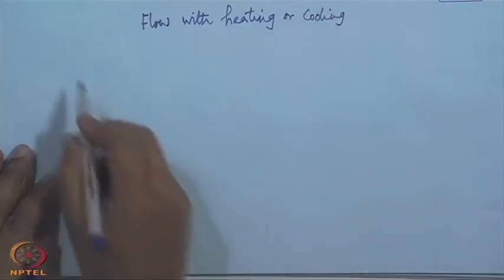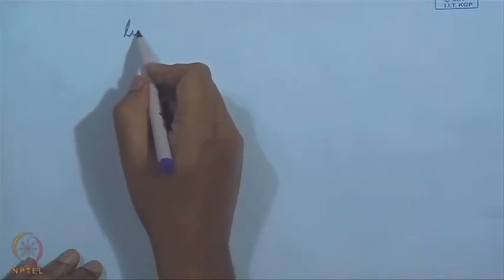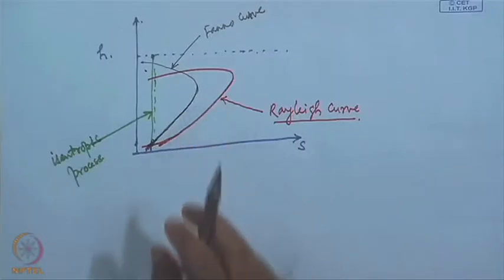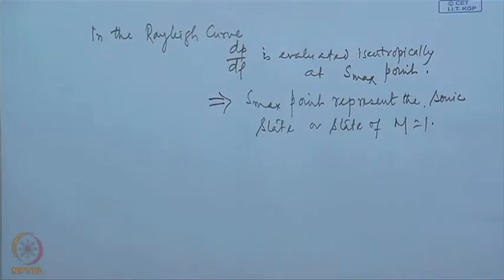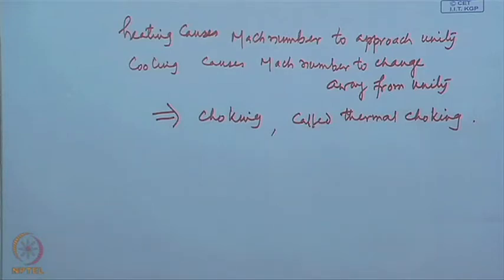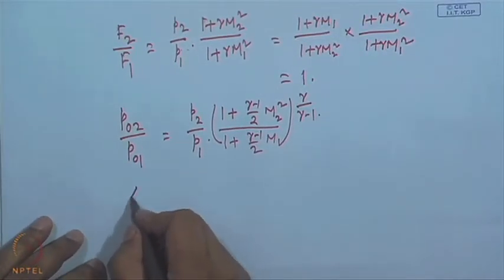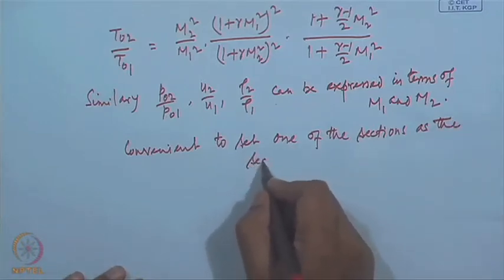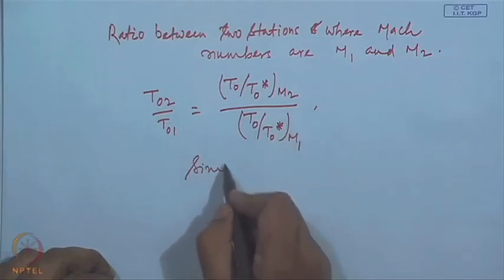Mod-09 Lec-22 Flow in uniform duct with heating